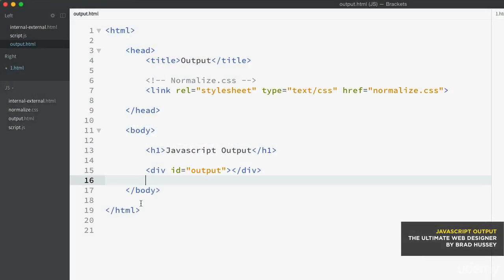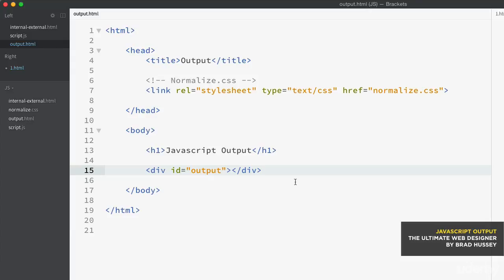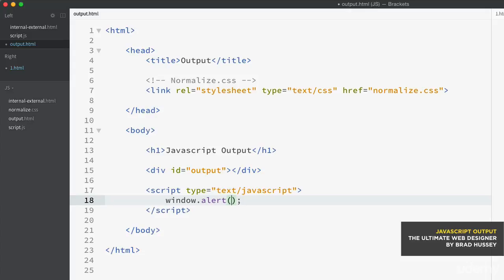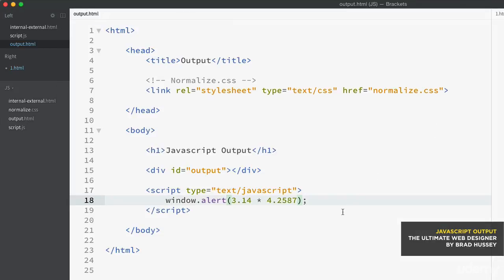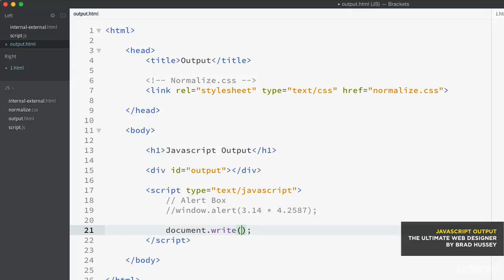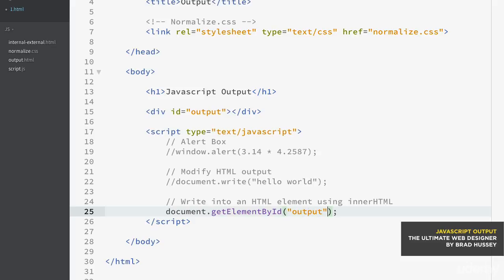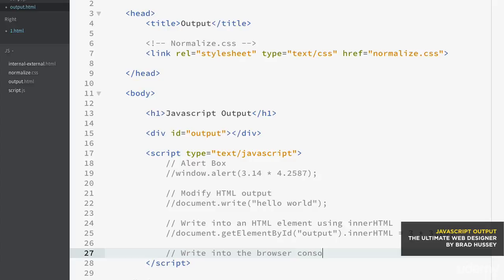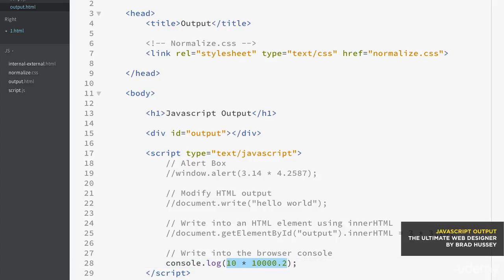004 Javascript Output